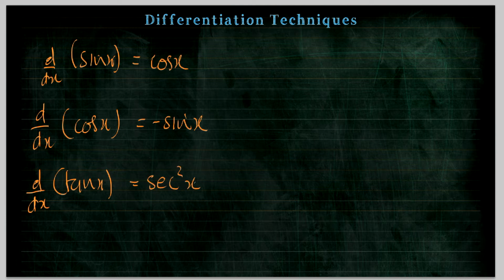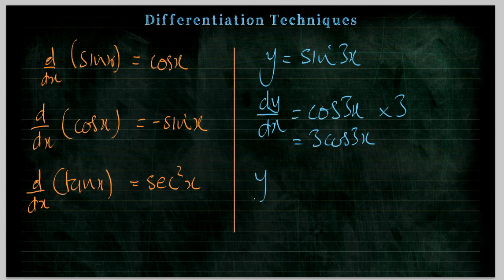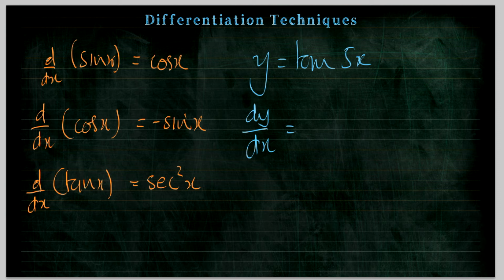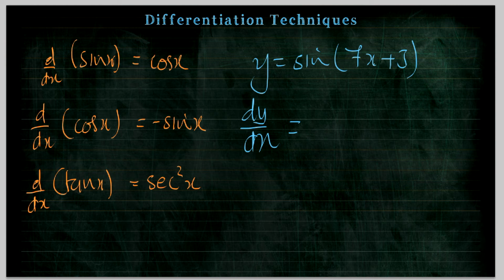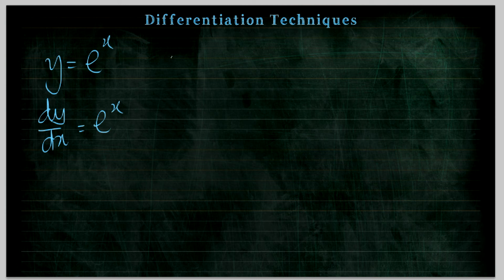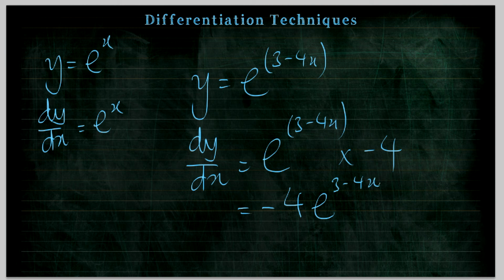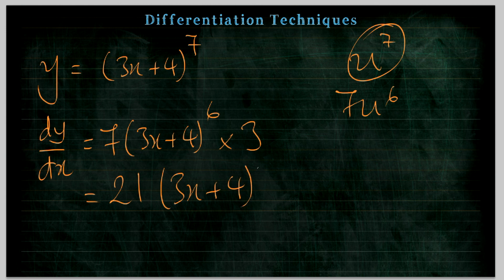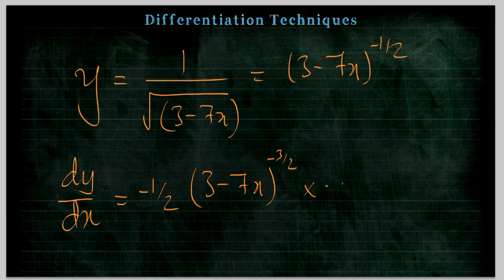A Level Maths - Differentiation Techniques 1